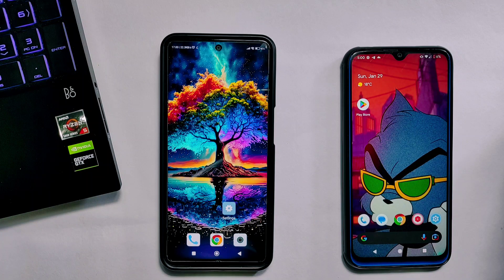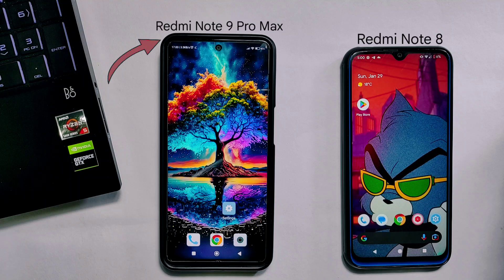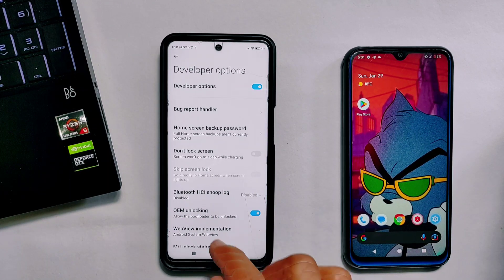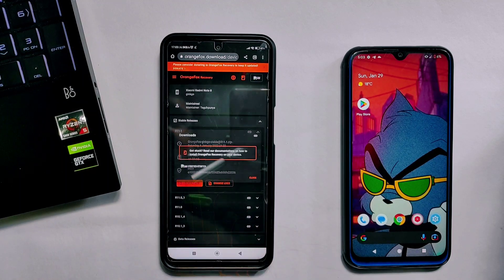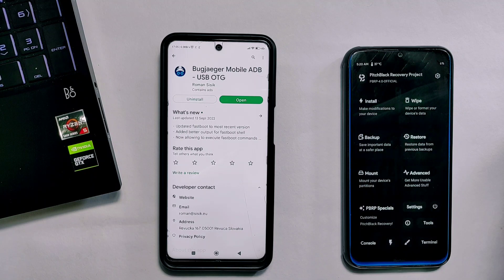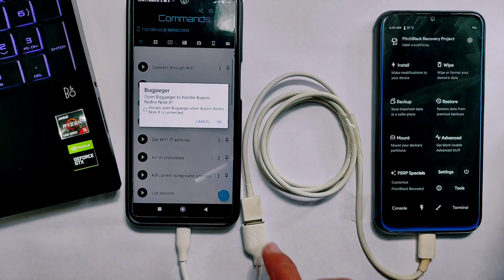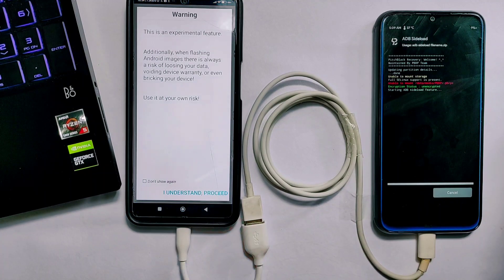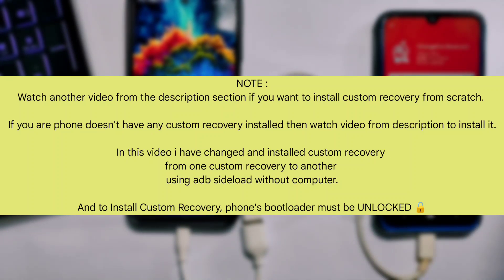ADB Sideload: Change And Install Custom Recovery Any Phone Without PC via Bugjaeger App 2023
Welcome to Craxoid. Today in this video I will show you how to flash custom recovery using adb Sideload method. For this method I will not use a computer or laptop. I am doing it with Bugjaeger app.So watch this video to understand the proper method to flash custom recovery like TWRP, pitch black and orange fox on any android phone without pc.